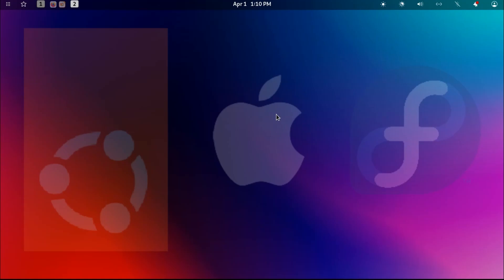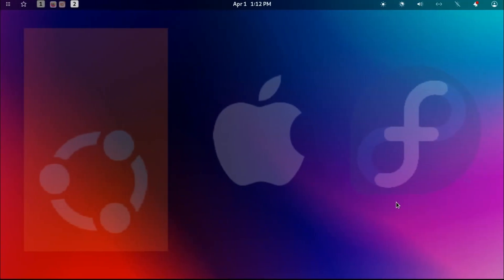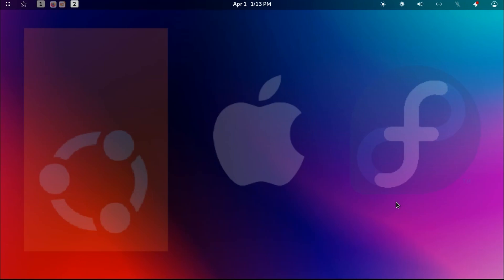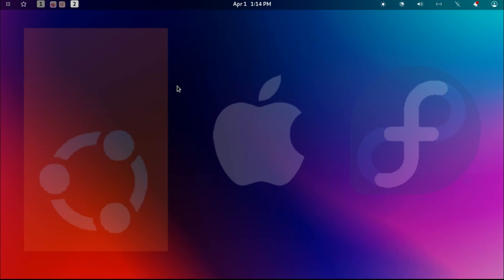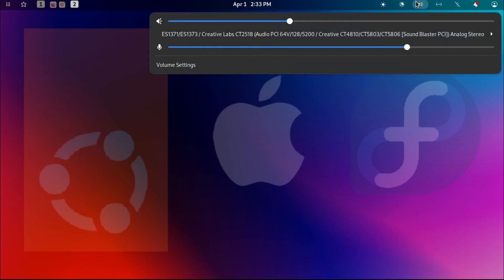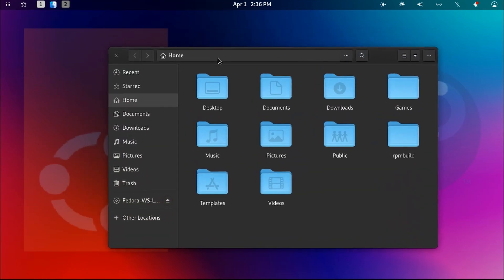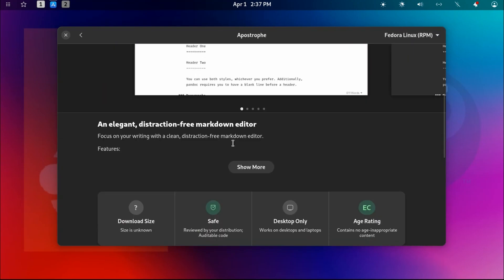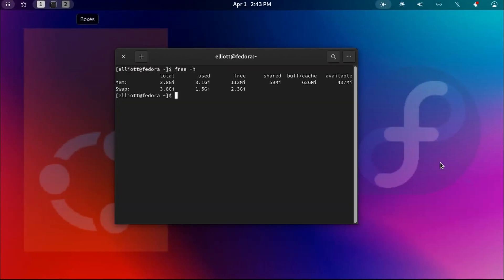Ubuntu OS X Fedora Edition (beta) | First Look!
It's not often that a collaboration this big comes along, but when it does, it's poised to take the Linux world by storm! The long awaited Ubuntu OS X Fedora Edition is here, promising the best features of three software projects and revolutionizing the Linux desktop. Today, we finally get to check out its first beta release.

End Screen Music:
Inspiring Ambience by Scott Holmes Music

Video Chapters:
0:00 Intro
0:56 We’re sponsored!
1:16 Redefined user experience (introducing the GNOS X desktop)
5:00 Improved privacy info
6:05 Resource usage
6:29 Conclusion